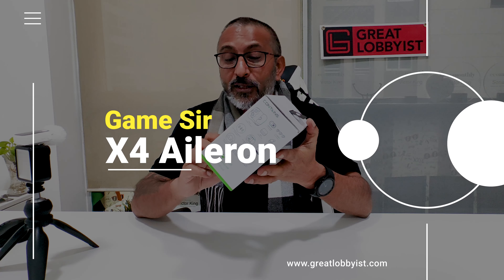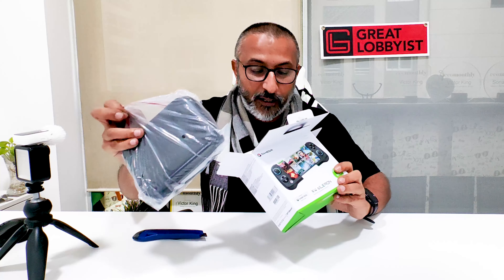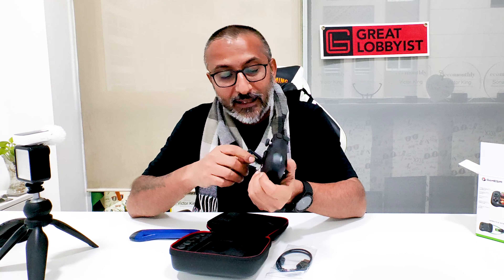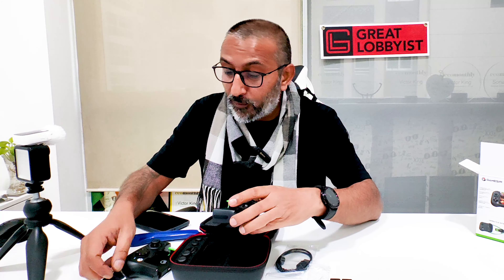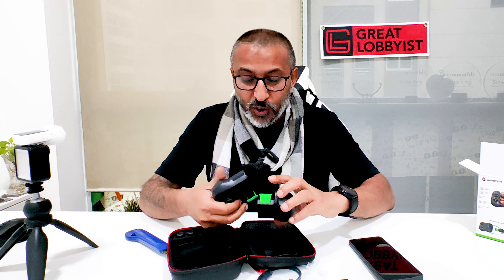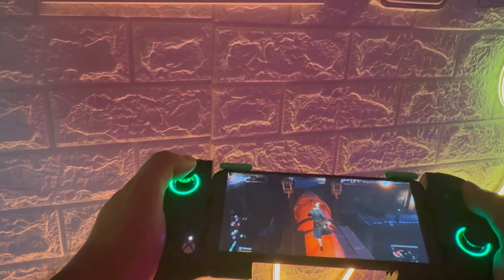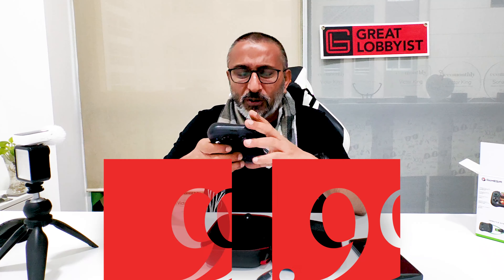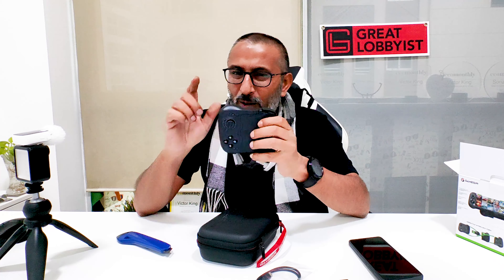GameSir X4 AILERON - Mobile Gaming Controller for XBOX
GameSir X4 Aileron Bluetooth Cloud Gaming Controller for Android (for Xbox)

Officially licensed by Xbox
Work with Most Android Devices, allows extra space for phone coolers or wireless chargers.
Easy Carrying: Pocket-Sized, 2-piece design, magnetically joined.
Seamless Connectivity: Low-Latency Bluetooth
Hall Effect Sticks, anti-drift & ultra longevity
E-Sport level Microswitch buttons: The face buttons, bumpers, and D-pad achieve ideal responsiveness and durability.
Dual Trigger Options: Analog Triggers & Hair Triggers
Tailored Personalization: Customize ABXY buttons, Thumbsticks, D-pads & Light Effects via GameSir APP, create personalized profiles
Master Control with M Button: Trigger Mode, RGB Brightness, Lighting Effects, volume & key value